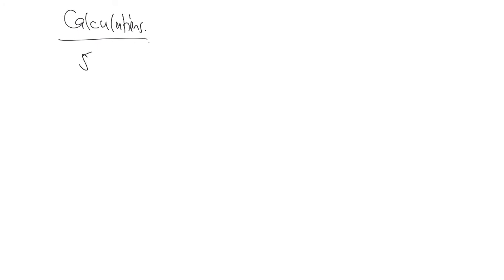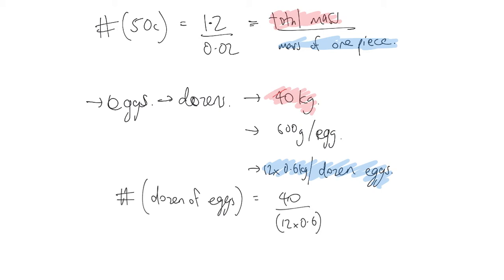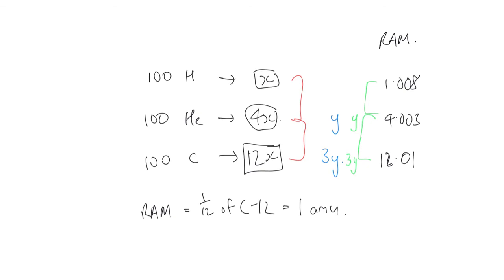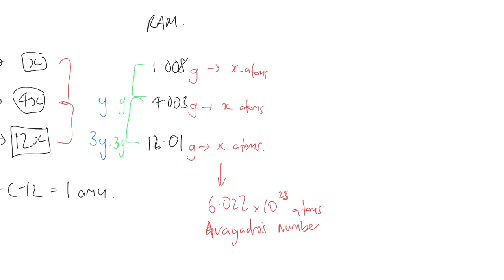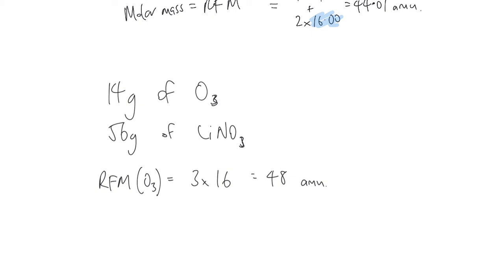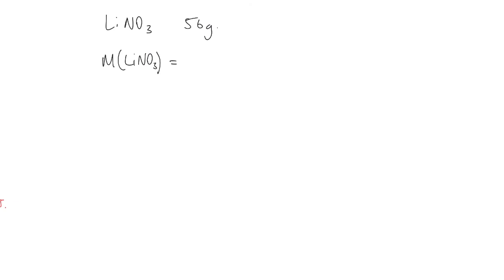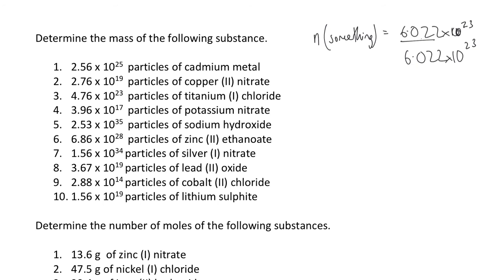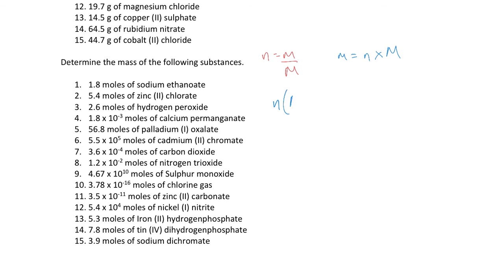Moles and mass in class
Moles and mass work in class